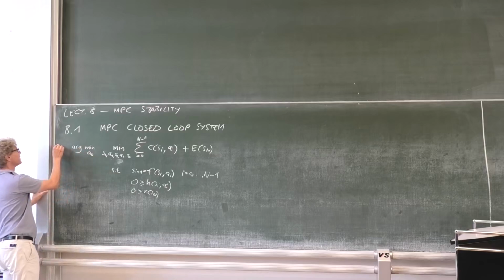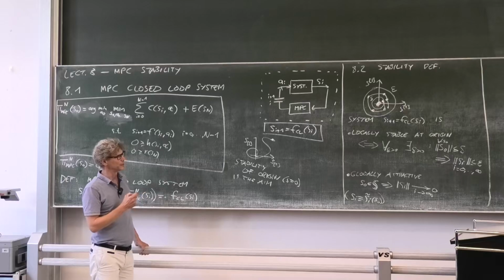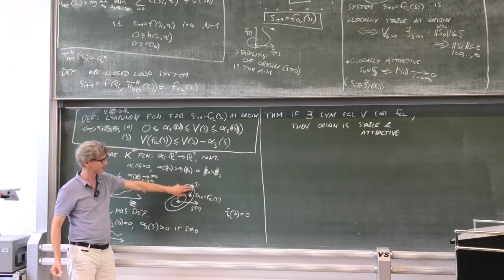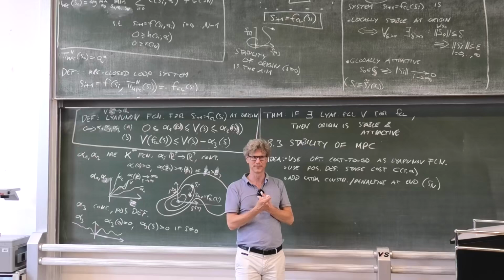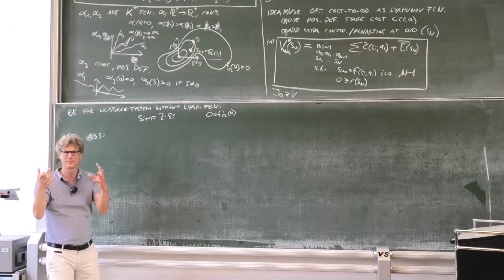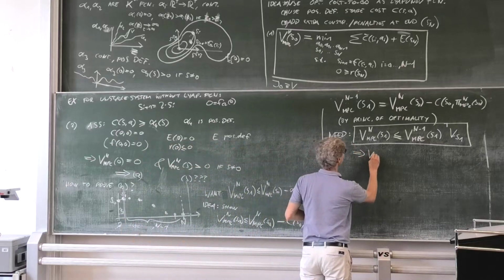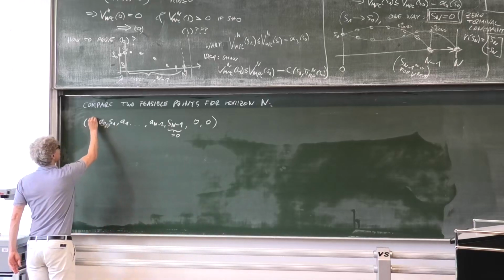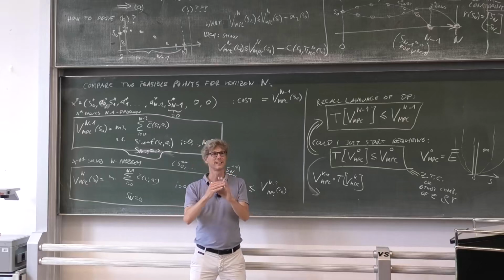Model Predictive Control and Reinforcement Learning -L8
This is a video series about predictive control theory (MPC controller) and Reinforcement Learning taught by Freiburg University, the university website link is below.